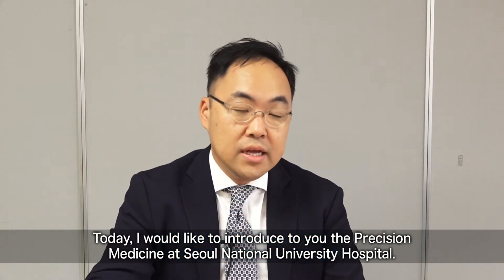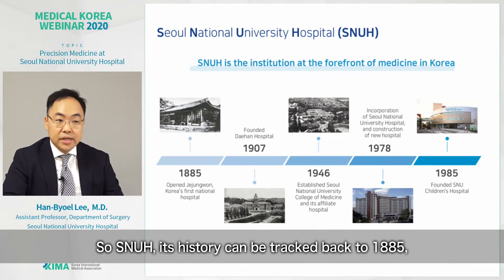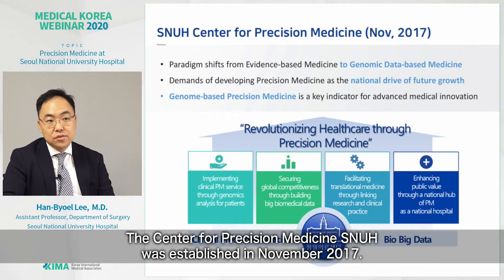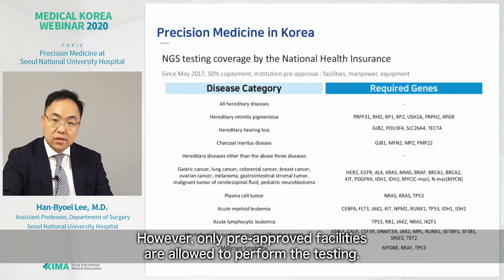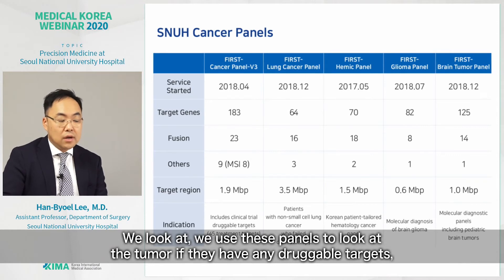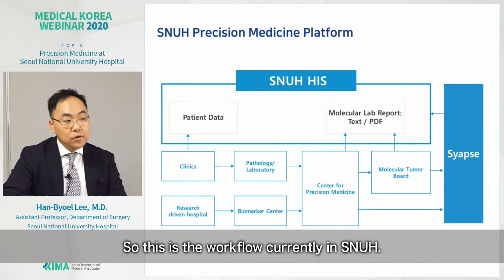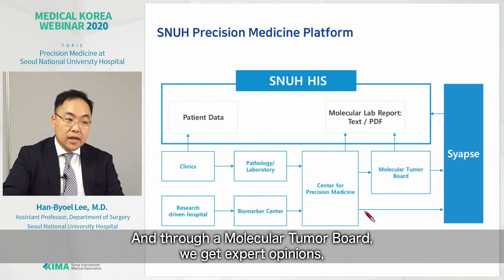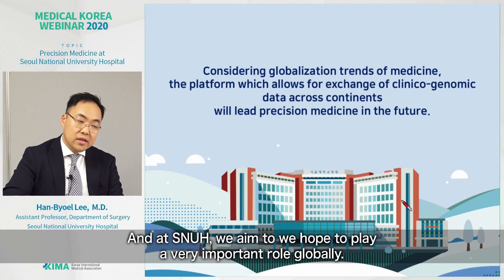(en)Precision medicine at Seoul National University Hospital_Seoul National University Hospital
Seoul National University Hospital
Speaker 이한별 Han-Byoel Lee, M.D.
(en)Precision medicine at Seoul National University Hospital
MEDICAL KOREA WEBINAR 2020